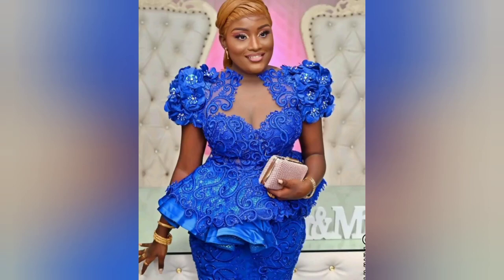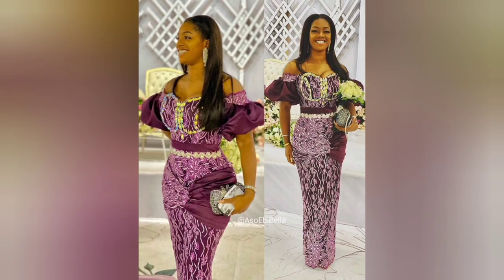2021 Ankara And Asoebi Styles Unique Elegant African Clothes Styles Letest African Lace And Ankara